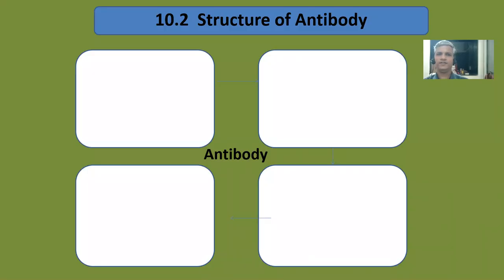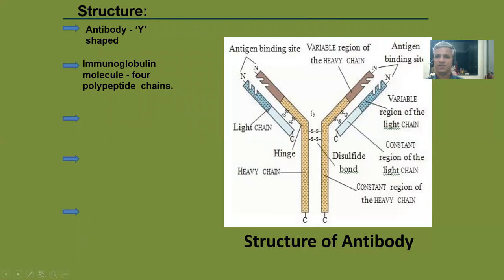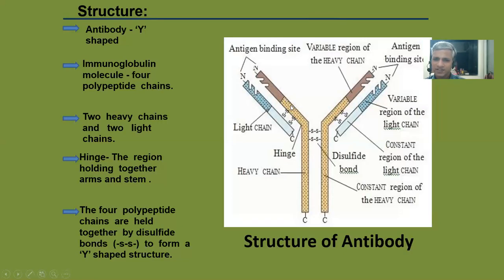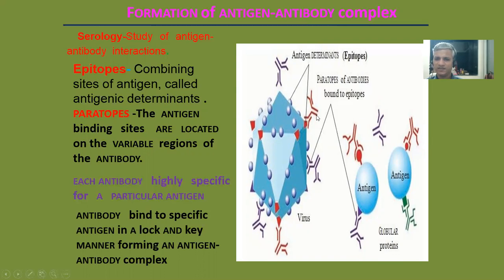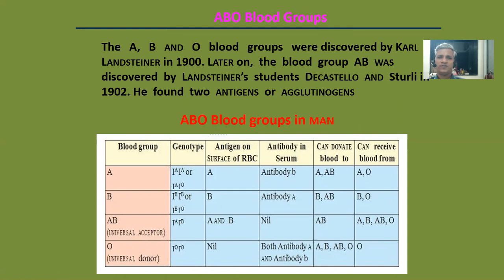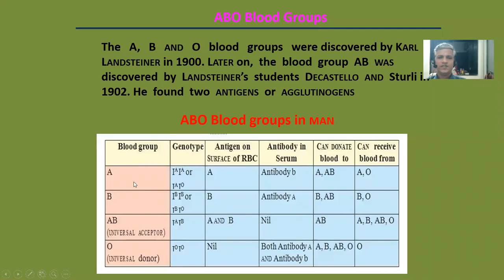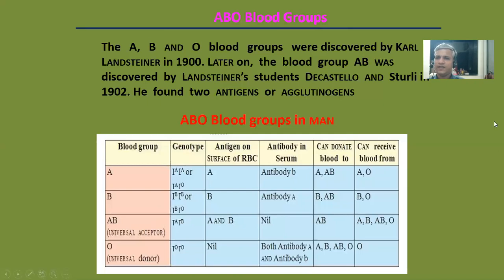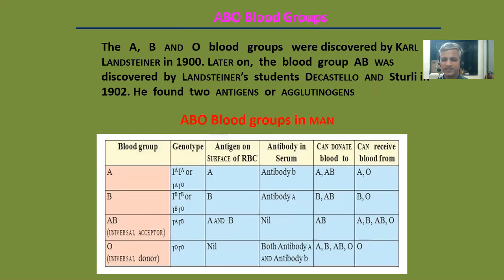Human Health and Diseases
Structure of antibody and blood group systems.